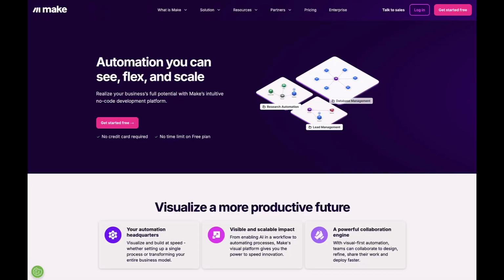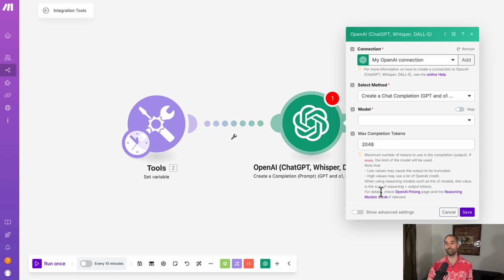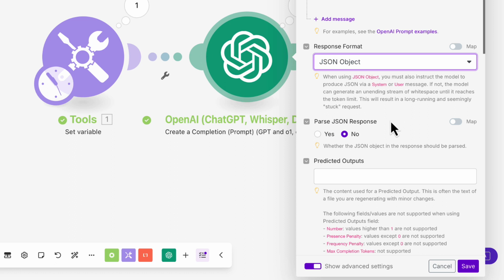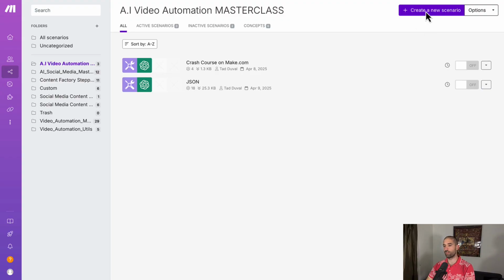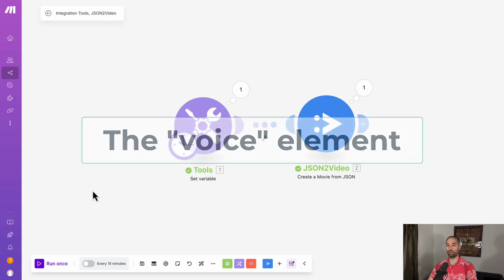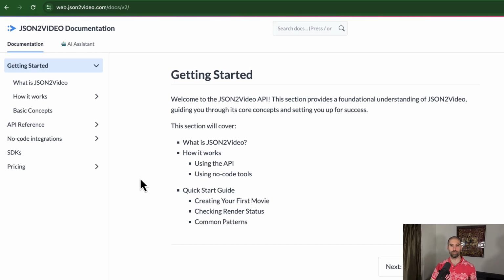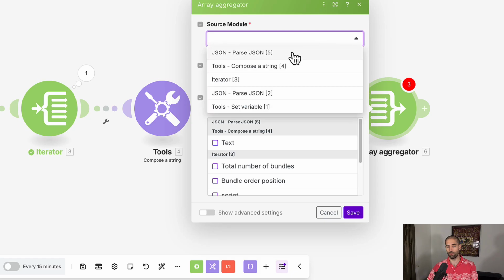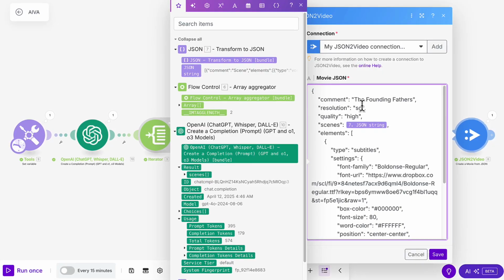Mastering AI Video Automation with JSON2Video and Make.com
We attempted to make the most comprehensive overview of the JSON2Video platform on the internet. In this video we first cover the basics of Make.com (for those who are brand new to it) and then walk through the fundamental building blocks offered by the JSON2Video API (audio elements, video elements, etc.). Finally, we build a real-world example that demonstrates how to leverage A.I. Automation techniques when creating custom video content. Enjoy!

ToC

00:00 Intro
00:52 Pre-reqs & Make.com
13:27 JSON
23:28 JSON2Video Elements
41:32 Scenes
46:00 AI Video Automation

LINKS

LINK TO ACCOMPANYING REPO